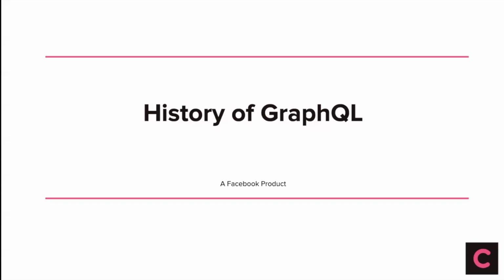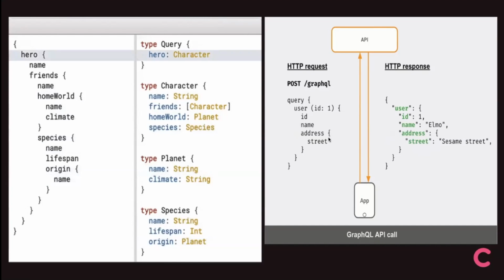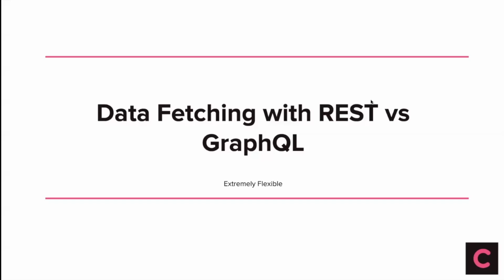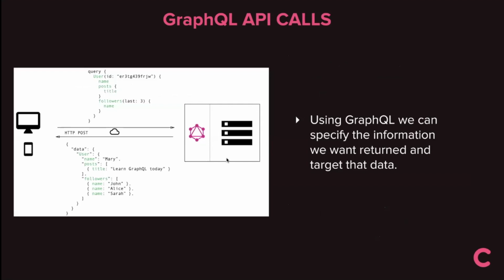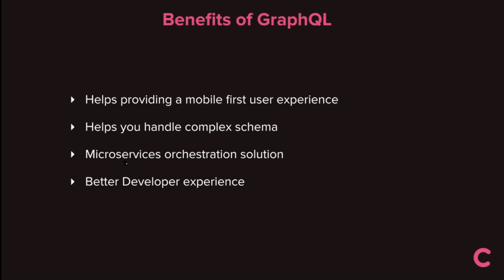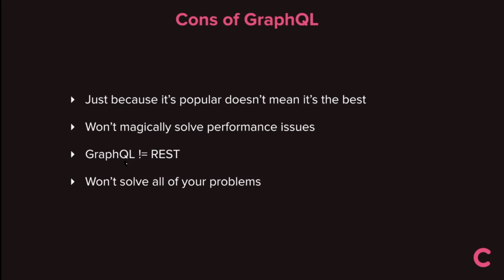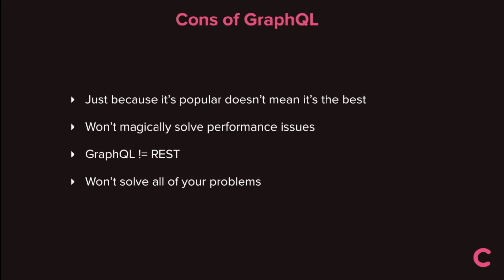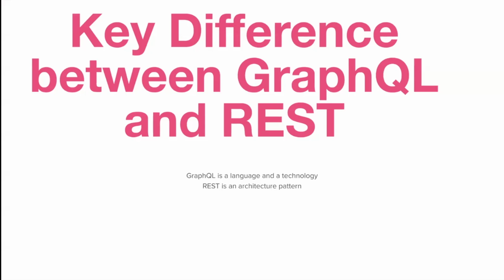Lightning Talk - GraphQL HD 1080p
Patrick shares a quick talk on GraphQL, an open-source data query and manipulation language for APIs, and a runtime for fulfilling queries with existing data.